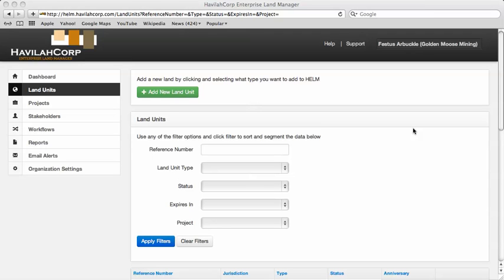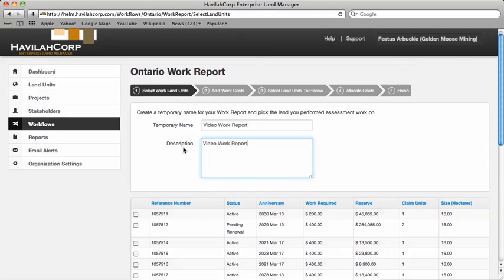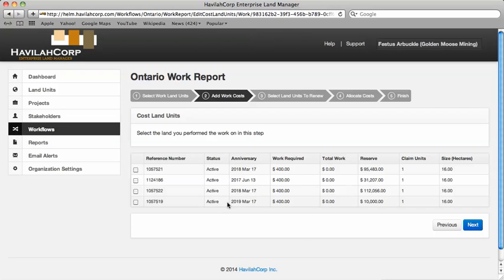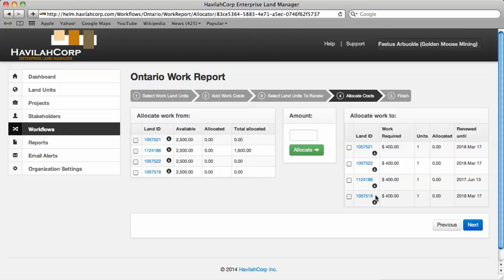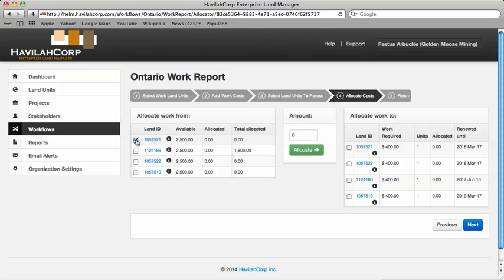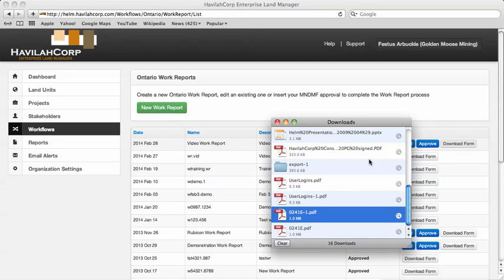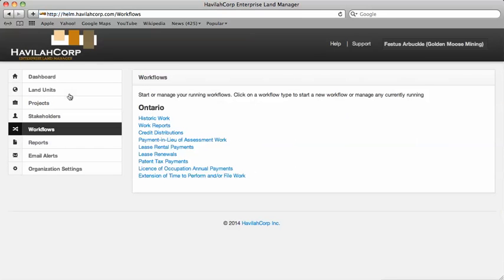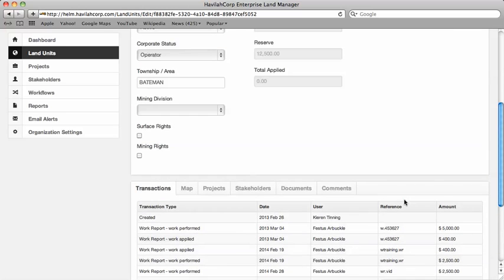HELM Work Report